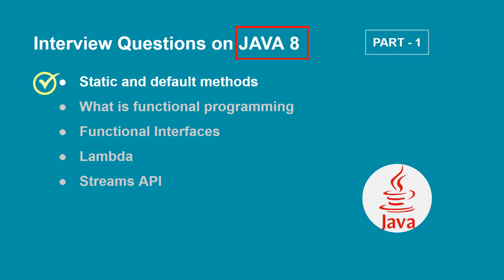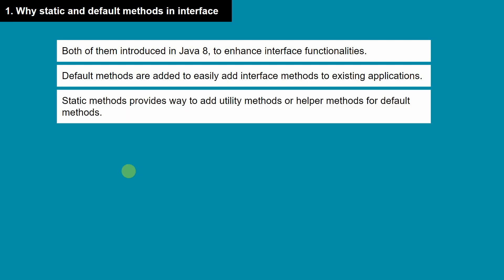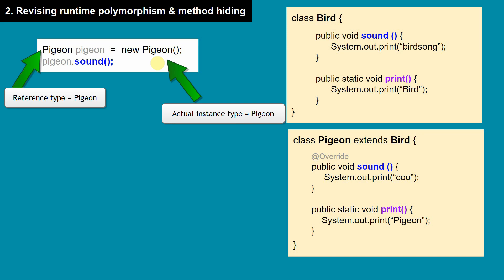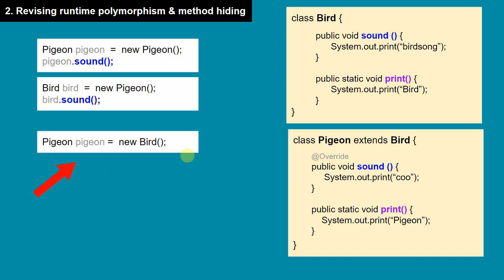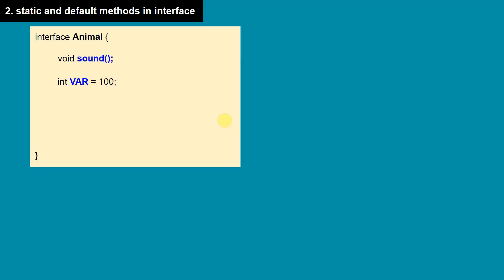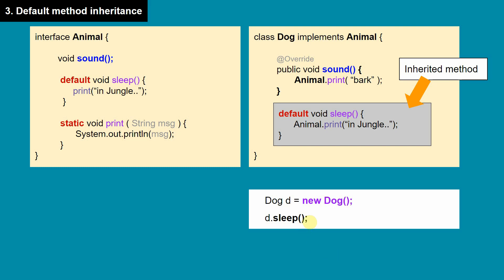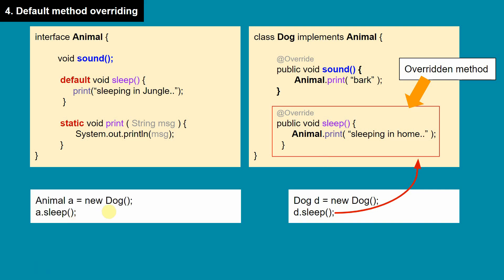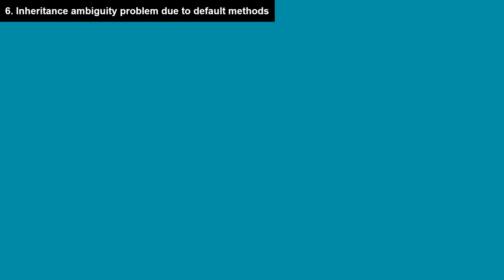08. Static and Default Methods - Java 8 Interview Questions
In this series we will be covering all Java interview questions and answers. This is going to be comprehensive list of Java interview questions which can help experienced Java developers to prepare for an interview as well as upskilling the Java knowledge.

I would always recommend everyone to watch Durga Sir (durgasoft) videos because of extensive in depth explaination on all topics if you have more time.
But here we will try to cover important aspects of Java Programming which are always asked in interviews withing less time.

Java 8 introduced two new types of methods - Static Methods and Default Methods. These methods have become increasingly popular with Java developers due to their versatility and ability to simplify code.

Static Methods are methods that belong to a class rather than an instance of that class. This means that you can call a Static Method directly on the class, without needing to create an object first. Static Methods are often used for utility classes or helper methods that do not depend on the state of an object. They can also be used to improve performance by avoiding unnecessary object creation.

To declare a Static Method, you use the keyword 'static' before the method signature. By doing this, you are telling the compiler that this method belongs to the class, rather than to an instance of the class.

Default Methods are methods that have an implementation in the interface itself. Before Java 8, interfaces could only declare method signatures, but not provide an implementation. This meant that if a new method was added to an interface, all the classes implementing that interface would have to provide an implementation for that method, which could be a lot of work. With Default Methods, you can provide a default implementation for a method in the interface itself, which can be used by all the implementing classes. This way, you can add new methods to an interface without breaking existing code.

To declare a Default Method, you use the keyword 'default' before the method signature. This tells the compiler that this method has a default implementation in the interface itself. Default Methods are very useful when you want to extend an interface with a new method, but do not want to break any existing code that may implement that interface.

In summary, Static and Default Methods are two powerful features introduced in Java 8. Static Methods are methods that belong to a class rather than an instance of that class, and are often used for utility classes or helper methods that do not depend on the state of an object. Default Methods are methods that have an implementation in the interface itself, and are very useful when you want to extend an interface with a new method, but do not want to break any existing code that may implement that interface. Both Static and Default Methods have become essential tools for Java developers, helping them to write more efficient, elegant and maintainable code.